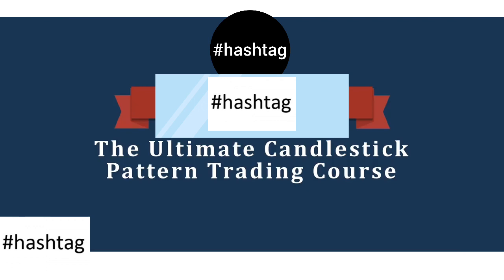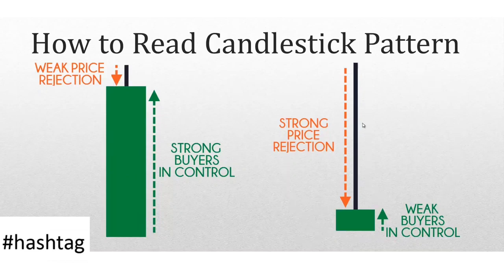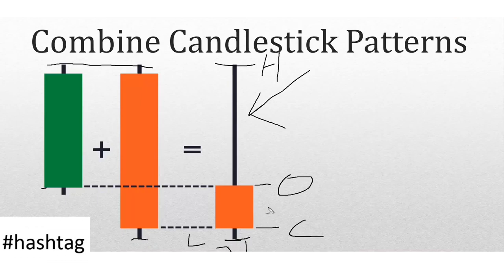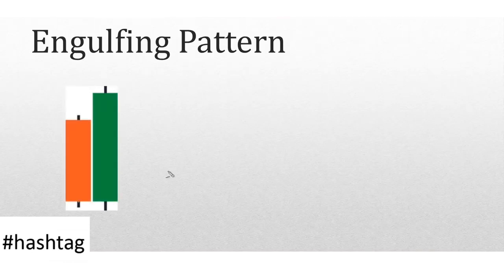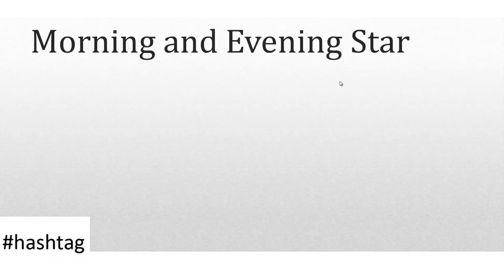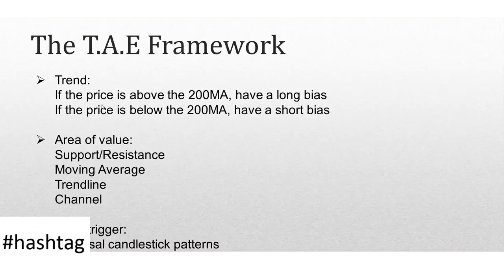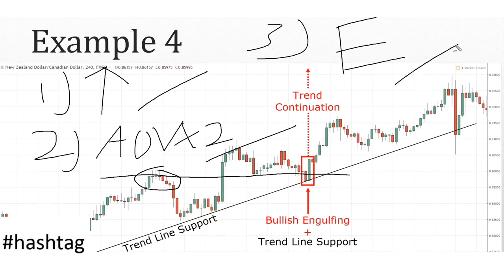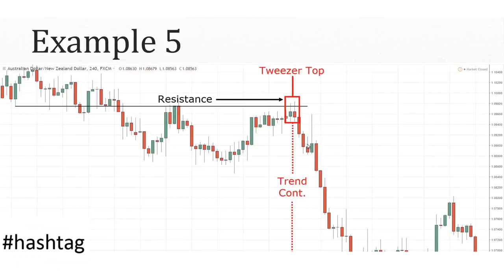The Ultimate Candlestick Patterns Trading Course